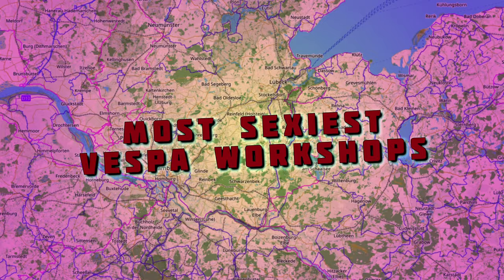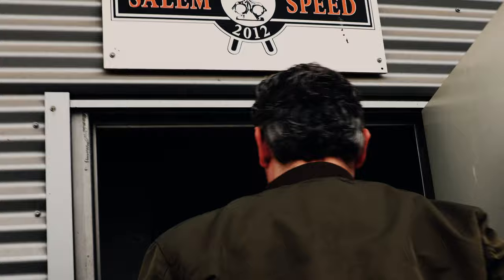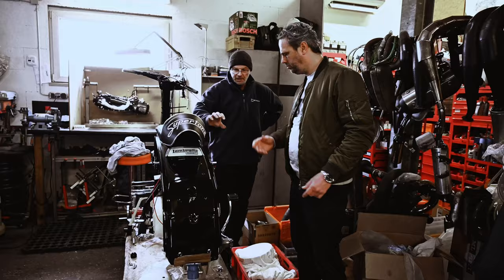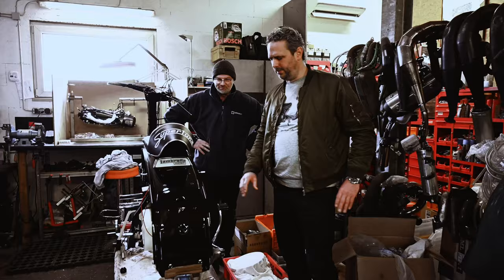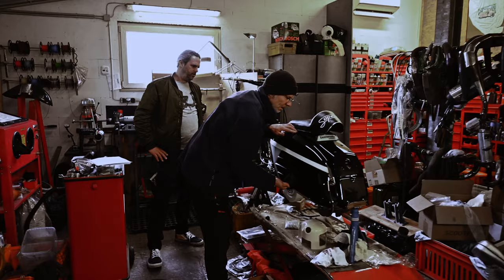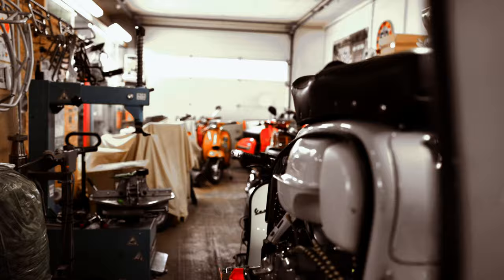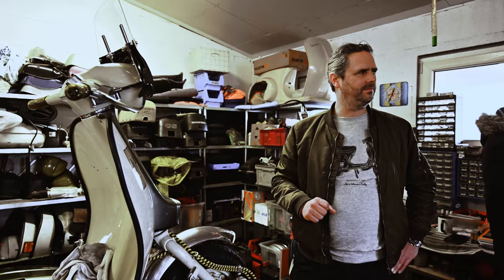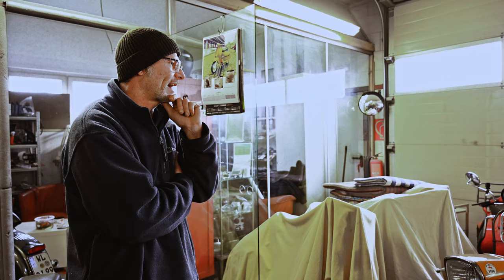Visiting SALEM SPEED in SCHMILAU | SEXIEST VESPA WORKSHOPS 🛵🔧 {english}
Salem Speed is not to be left out in our MOST SEXIEST VESPA WORKSHOP series. With Lambretta specialist Christian Albrecht, this workshop mainly repairs damage to scooters and delivers a clean service. During the cold winter months, this workshop focuses mainly on engine restoration. With Christian, of course, no supertune or lowline scooter projects may be missing.

Here you can find the playlist of other workshops we visited

Chapters:
0:00 Intro
1:24 Christian from Salem Speed introduces himself
2:10 The workshop and current projects
6:20 The history of Salem Speed
6:40 Background info
8:34 Custom scooter
12:48 Farewell
13:25 Outro

Did you like the video? Do you have any questions? Then drop us a line in the comments.